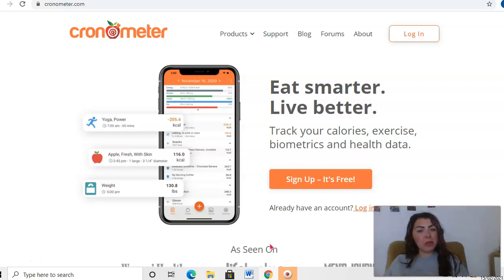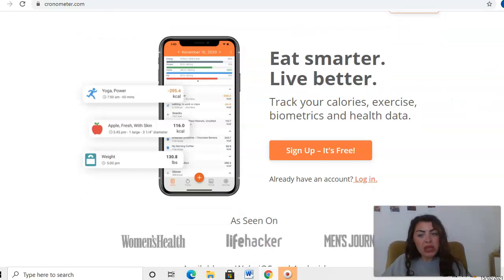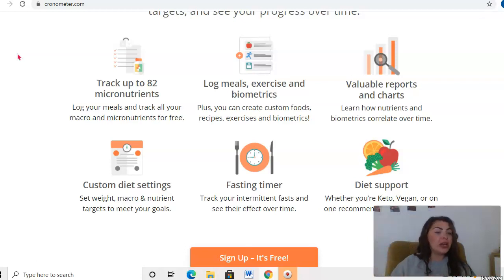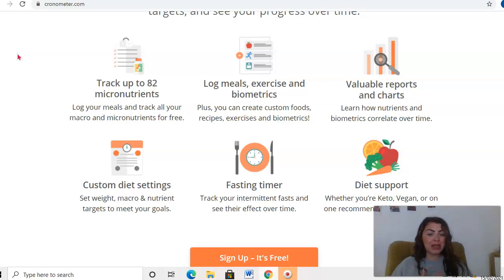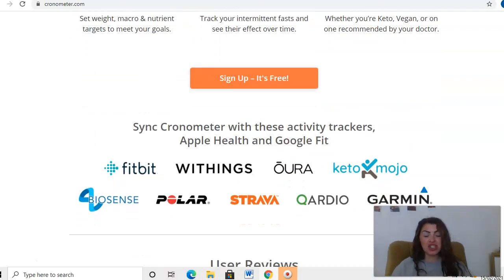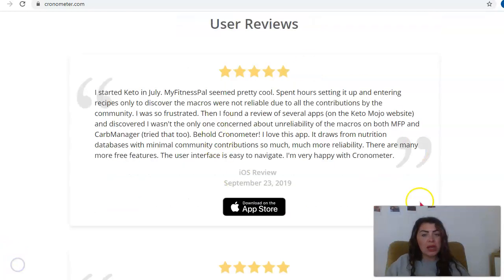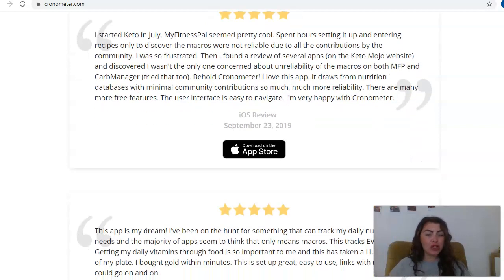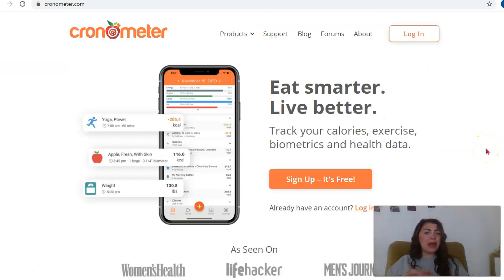How To Use Cronometer | App 2021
Cronometer is the most accurate, comprehensive nutrition tracking app on earth. Unlike other apps on the market, our nutritional data is curated from verified, accurate sources. We aim to provide a complete solution no matter what diet you choose to be on.